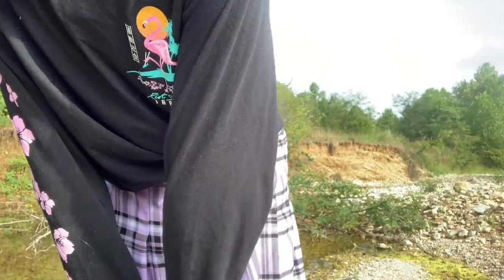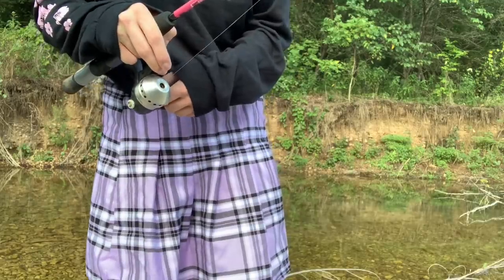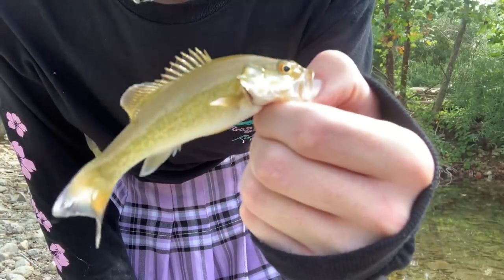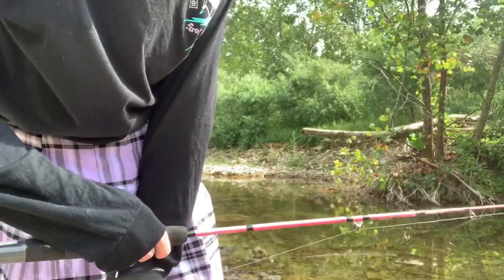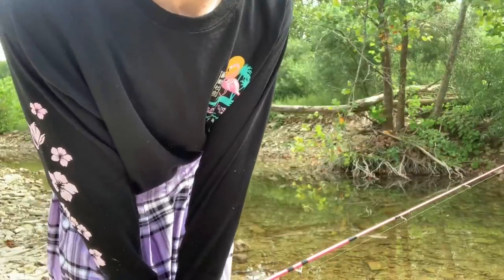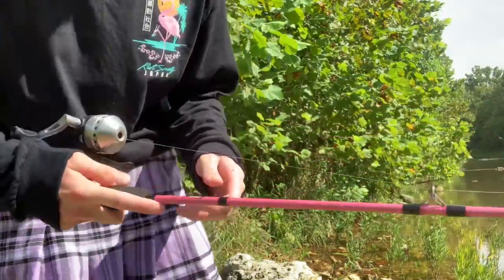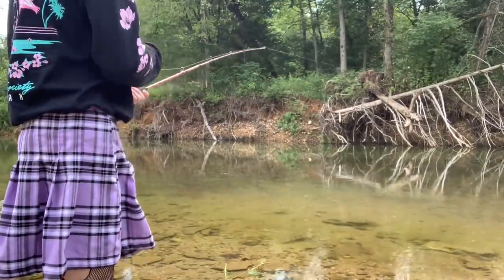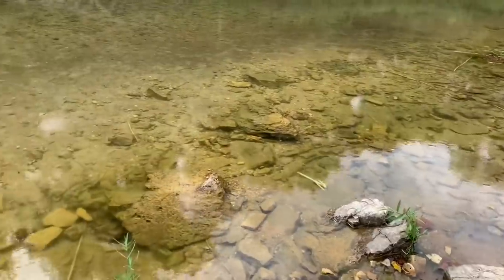Femboy Fishing Episode 6 - BIG SUNFISH in a TINY PUDDLE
Your local homo catches a few more fishes, not much else to say about it :3